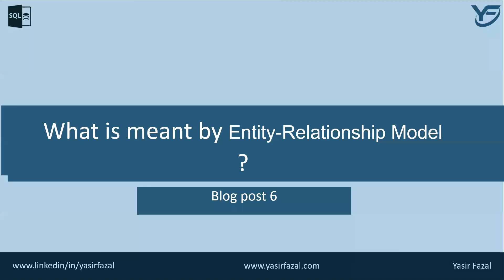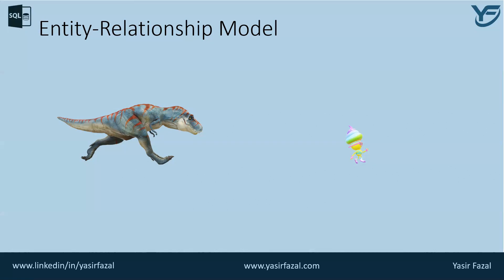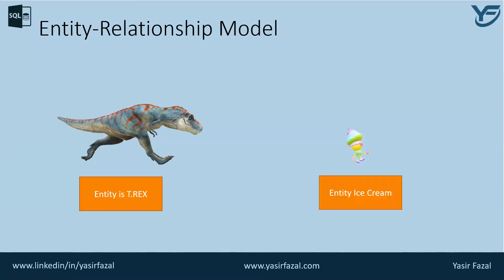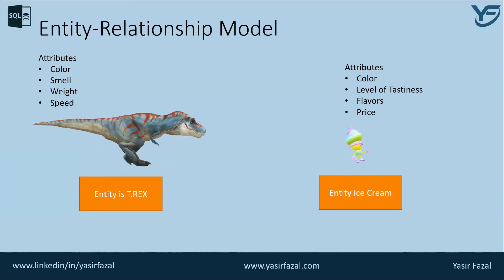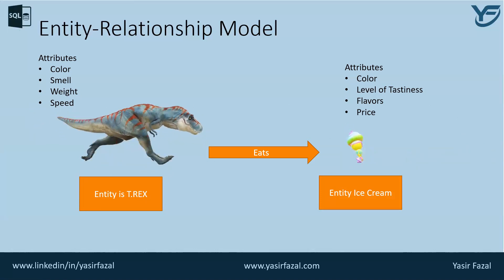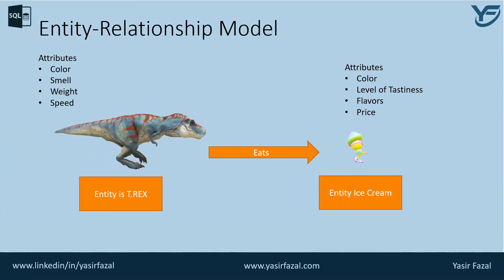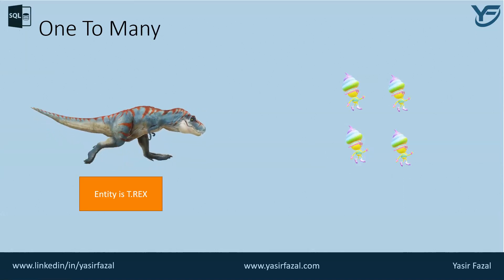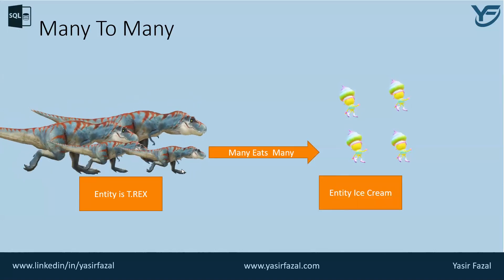DBMS | Entity Relationship Model (ERD) | MSSQL Part 06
DBMS - Entity Relationship Model (ERD) - MSSQL, Learn Basic to Advance Complete Microsoft SQL Server Course.
dbms, entity relationship model, erd, mssql, sql server tutorial

Entity-Relationships Model
Attribute (Entity is T.REX)

  . Color
  . Smell
  . Weight
  . Speed

Attributes (Entity Ice Cream)

  . Color
  . Level of Tastiness
  . Flavors